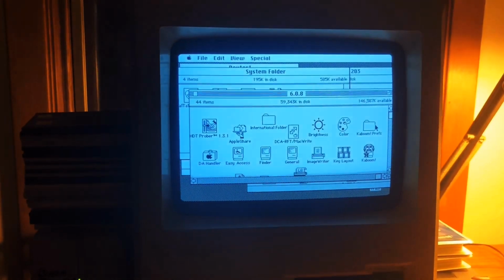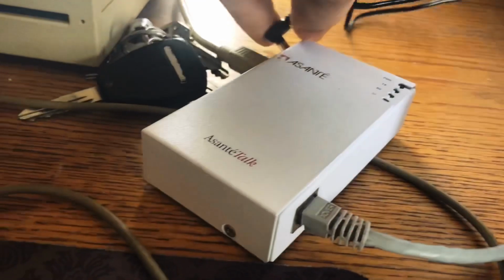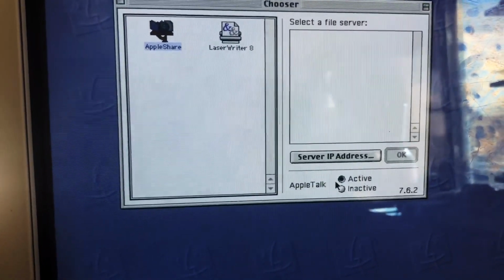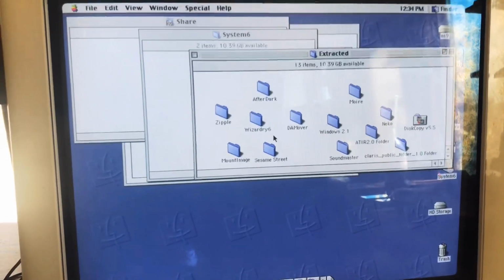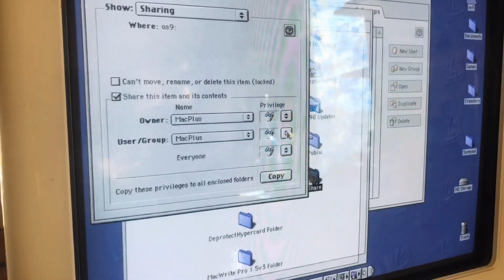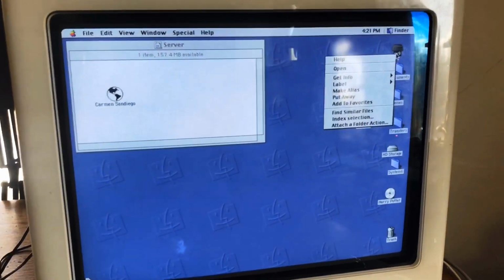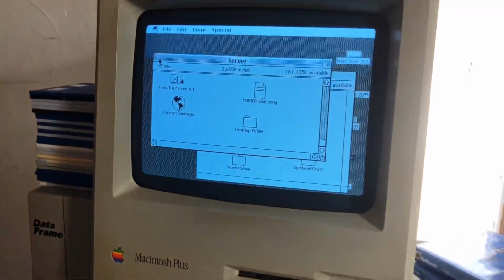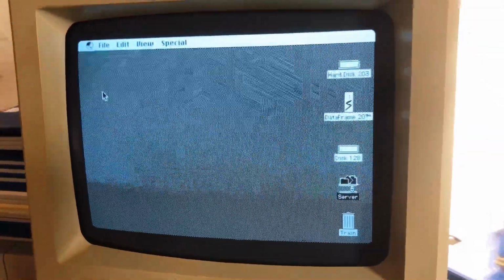Classic Macintosh: LocalTalk Ethernet Bridge Issue (Part 2)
The rest of the story. and a working network!!!